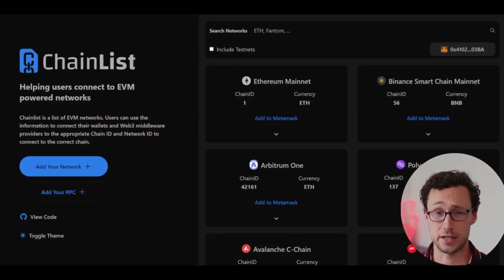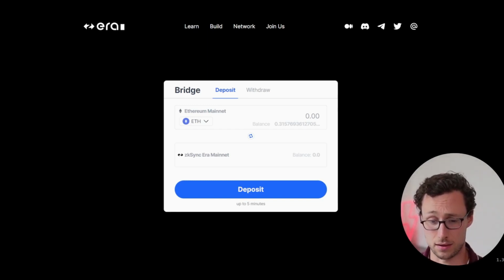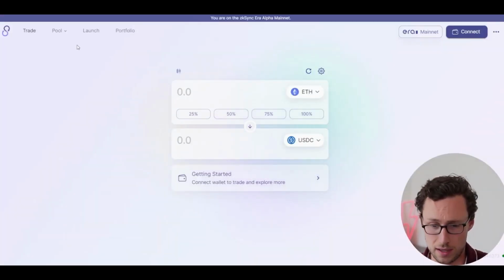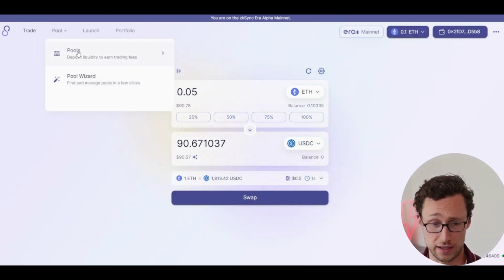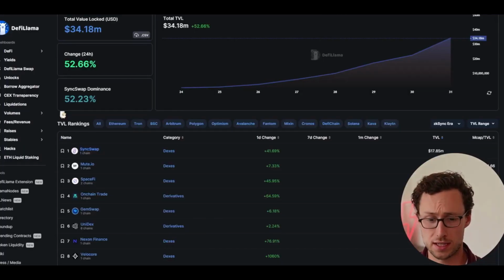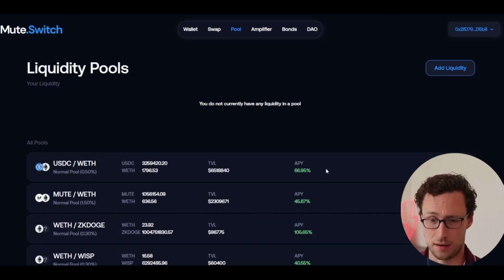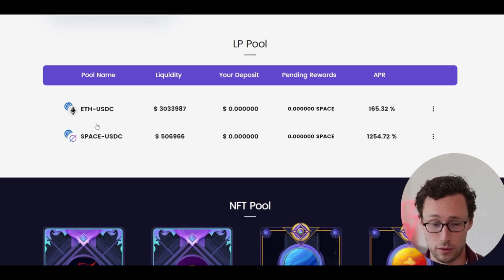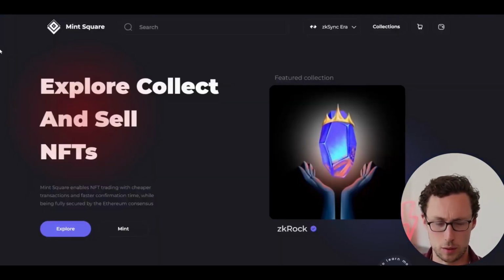Airdrop Alert: Get Your Hands on the Massive Rewards of ZkSync Era Airdrop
Today we will farming for the ZkSync Era airdrop! ZkSync has a high chance of doing an airdrop in my opinon & doing these easy steps can yield awesome profits.